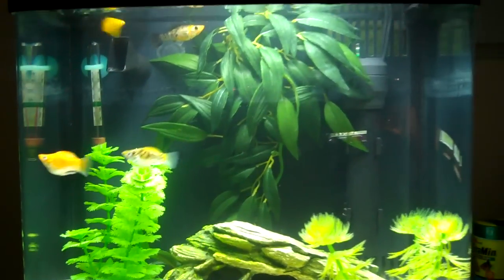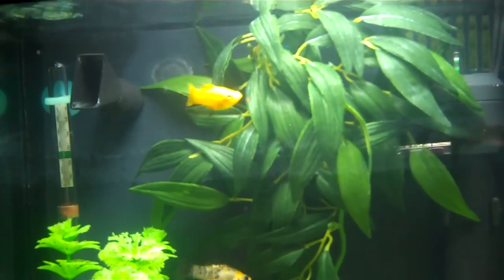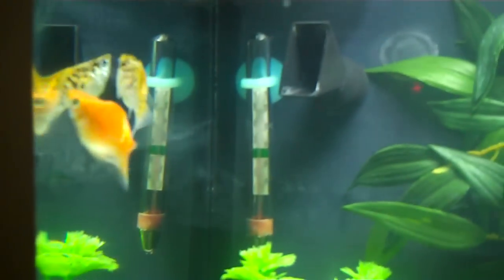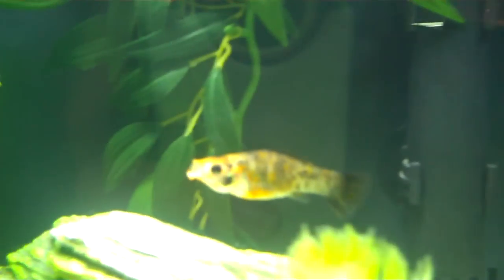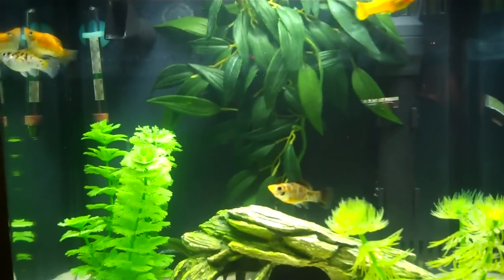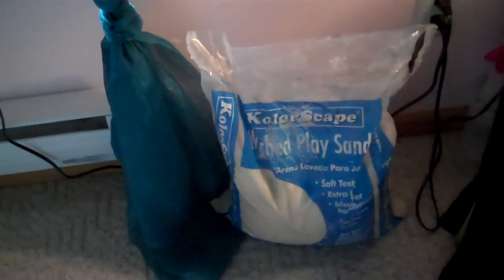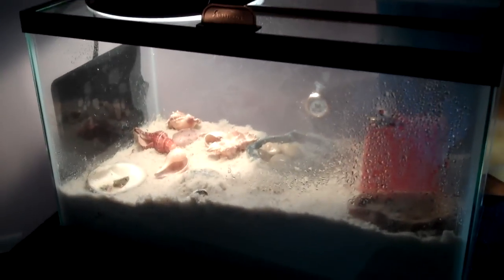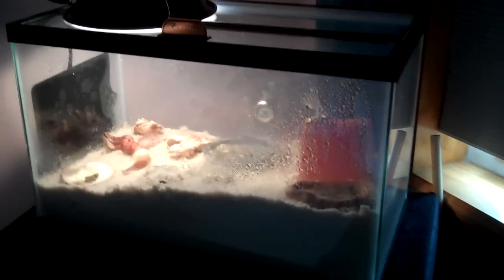Update on my fish Tank! (6/20/11)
Got some new fish! If you have any ideas for names, post them in the comments below! If you have any hermit crab tank ideas, post that in the comments as well! Thanks!

ICFROGS